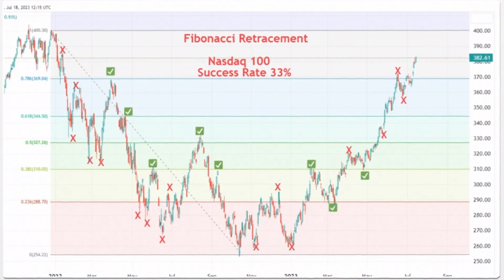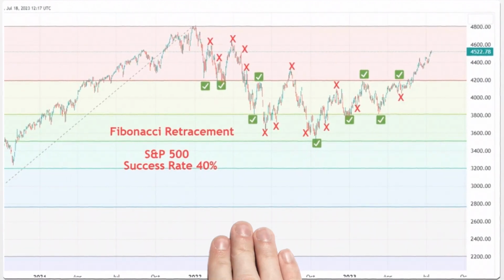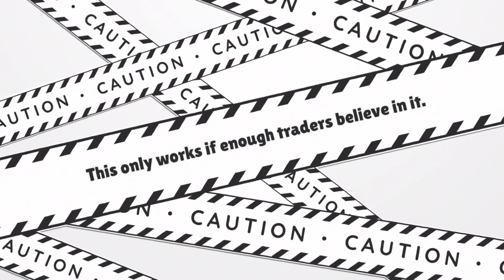Fibonacci Sequence & Retracement Trading Explained & Tested. It is a Reliable Indicator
Traders in the field of technical analysis often employ Fibonacci retracement to anticipate levels of support and resistance. By drawing horizontal lines in accordance with the Fibonacci sequence, they aim to pinpoint where prices might stabilize or reverse following significant price movements.

These levels are typically set at 23.6%, 38.2%, 50%, 61.8%, and 76.4%. This methodology is grounded in the notion that markets may adhere to predictable patterns that mirror the natural order and ratios found within the Fibonacci sequence.

However, the question remains: how reliable is this approach? In a quest for answers, I decided to subject Fibonacci retracement to rigorous testing. Our meticulous backtesting research has uncovered a rather disheartening 63% failure rate, indicating that this technique should be avoided in trading. Not only do our tests support this finding, but ten separate academic research papers corroborate our conclusions, offering compelling evidence as to why traders and investors would be wise to steer clear of Fibonacci retracement.

All Testing & Research Performed With TrendSpider (Our Partner), A Leading Global Stock Charting Software

My name is Barry Moore, and I am a certified financial technician with the International Federation of Technical Analysts. I have been independently researching, trading, and investing in the stock market for over 20 years. Back in 2010, I founded liberatedstocktrader.com, a business that has helped educate over 40,000 people so they can take control of their own investing decisions.

Recommended Reading